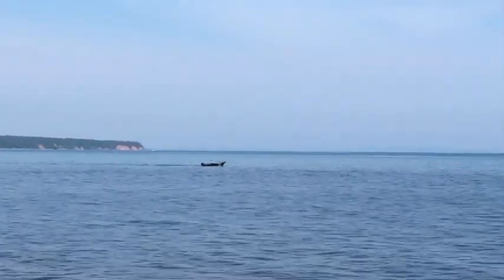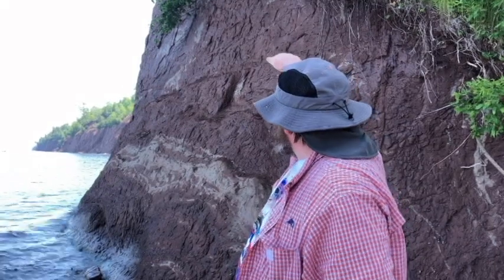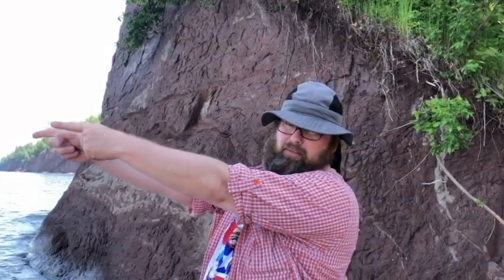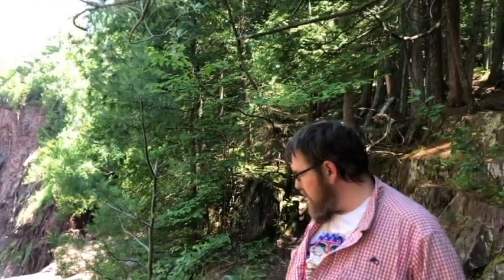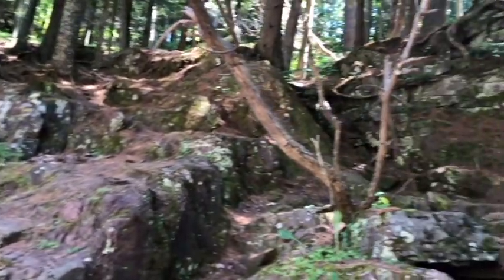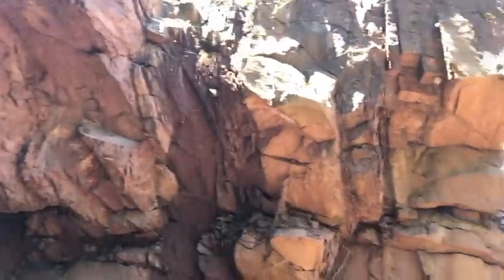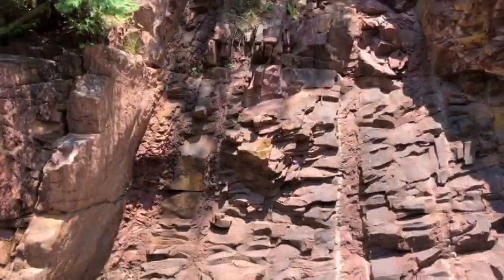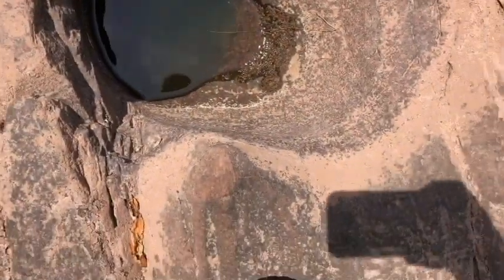Freda Sandstone along the Montreal River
Here is the final Freda Sandstone for the first weekend of July 2020.  This is a long continuous section along the Montreal River on the Wisconsin-Upper Peninsula border.